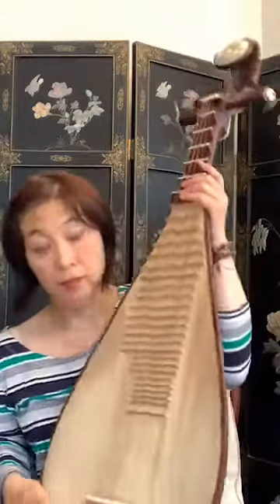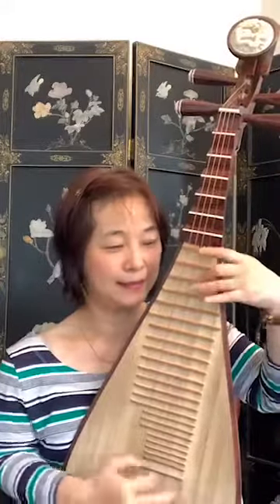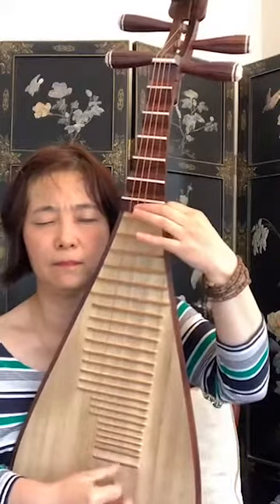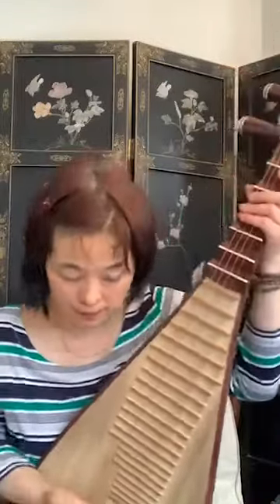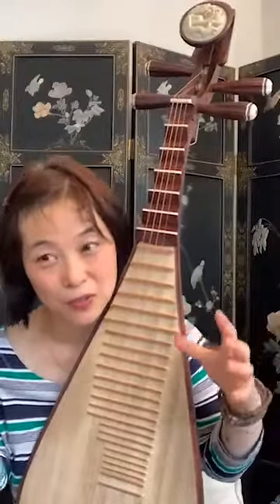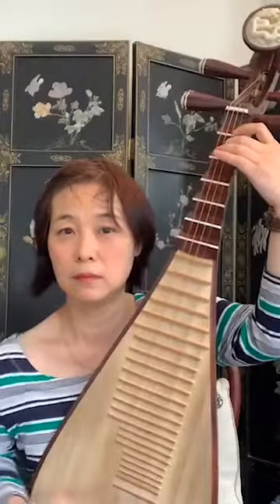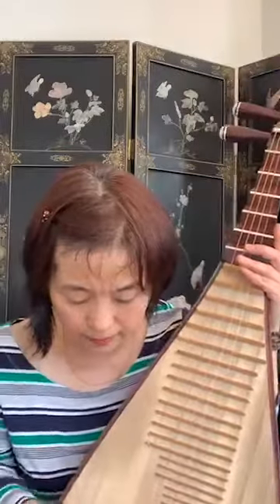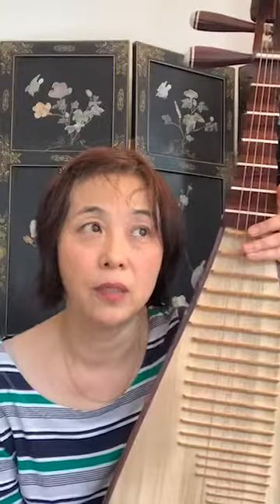Community Meeting 2020 | Wu Man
During these historic days, we are reminded of the power of the arts to help us heal and connect, and of the joy that our annual GMW gathering brings. Though unable to meet this June, we still want to find ways to reconnect and build our community across distance and differences.

Faculty from Silkroad’s Global Musician Workshop will present live discussions of their style/culture/instrument, sharing their own artistic stories with live musical selections and an interactive Q&A. Community Meetings are an integral part of the GMW experience where participants and faculty alike come together to listen and learn about other artists’ cultures and musical journeys.